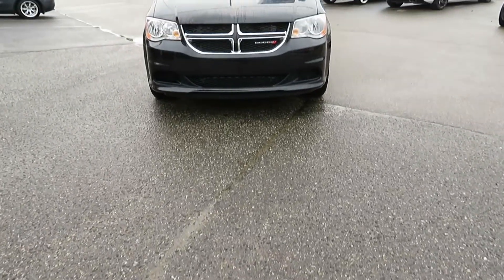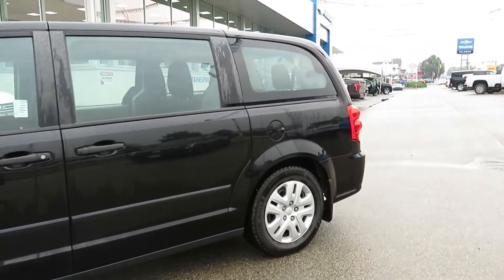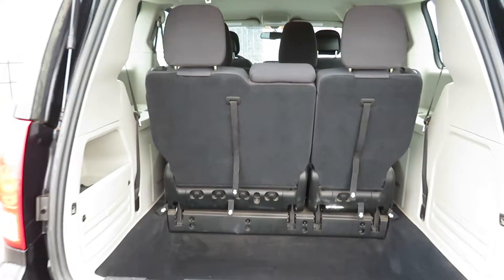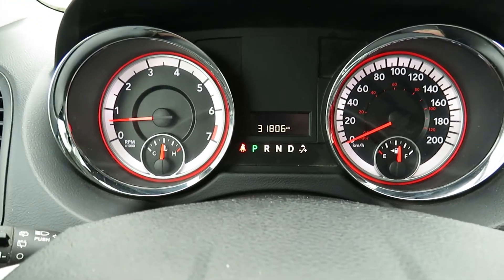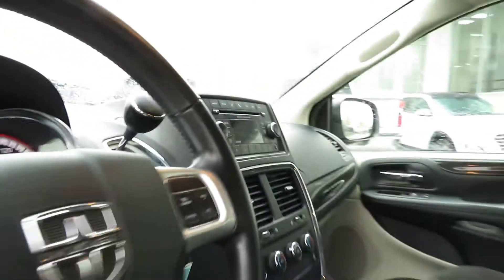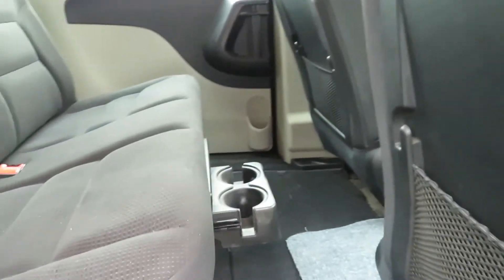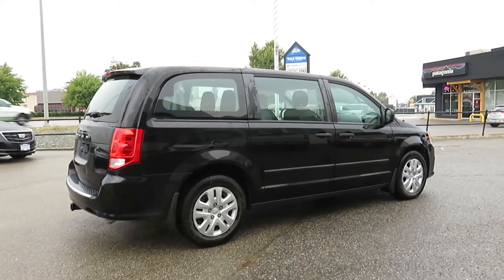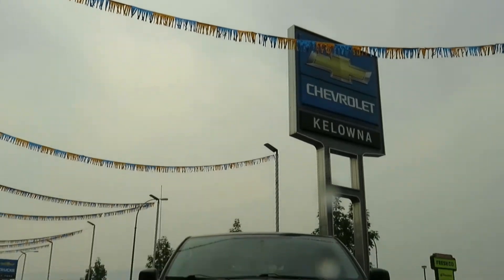2017 Dodge Grand Caravan SE CVP | BF784415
Getting the family around to their events or heading out on a family road trip will now be a breeze thanks to this one owner, certified pre-owned 2017 Dodge Grand Caravan SE CVP! Powered by a 3.6L V6 engine paired to a 6-speed automatic transmission, this van is still capable of just 9-14L/100KM on average. Features include: 7-seats, driver and passenger rear sliding doors, Economy driving mode, power adjustable heated mirrors, power adjustable windows with drivers express down, driver and passenger arm rests, premium cloth seats, Bluetooth connection, steering wheel audio controls, cruise control, and more!

Live a little- stop by Kelowna Chevrolet located at 2350 Hwy 97 N, Kelowna, BC V1X 4H8 to make this car yours today!